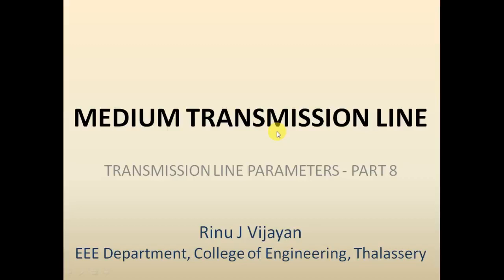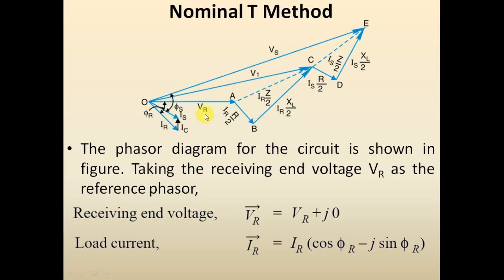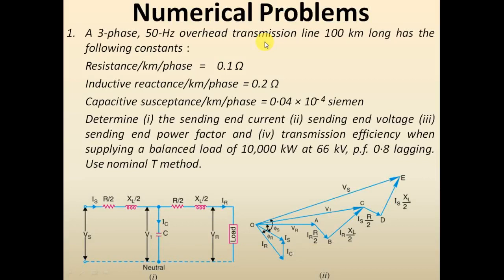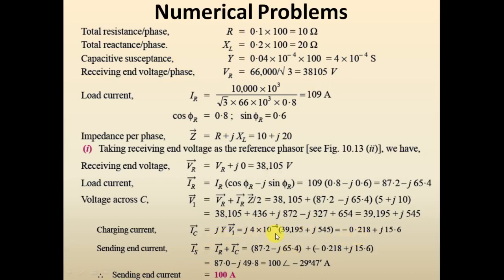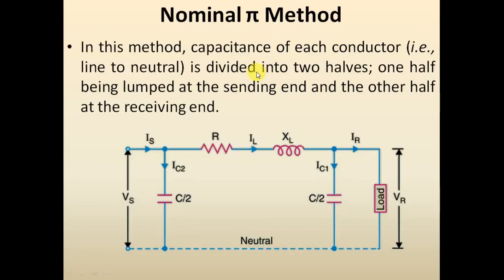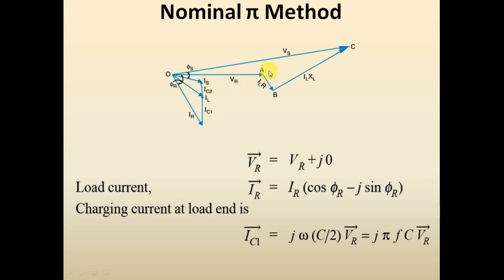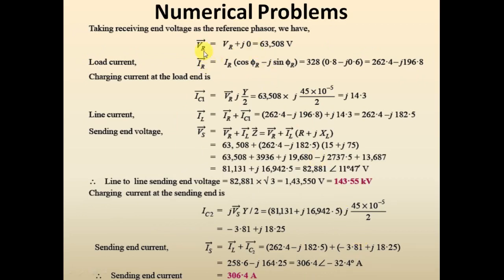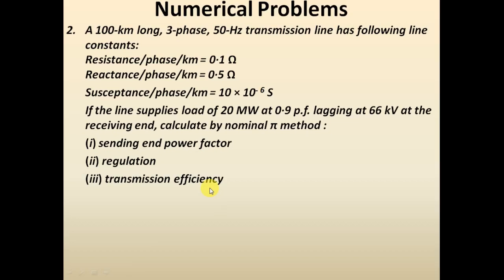#8 MEDIUM TRANSMISSION LINE (KTU EE 301- PGTP)